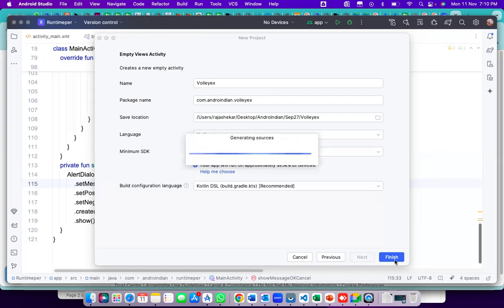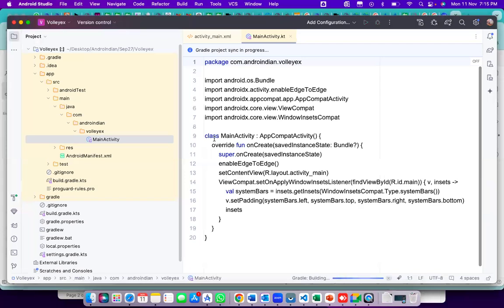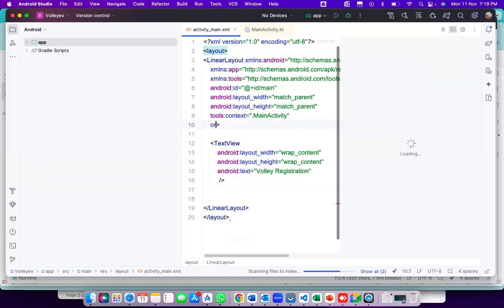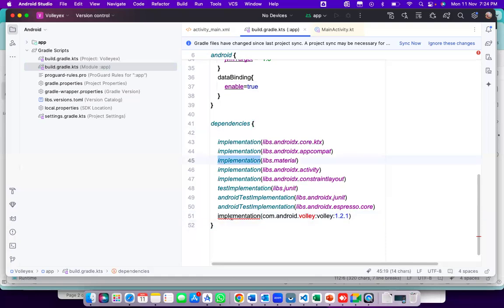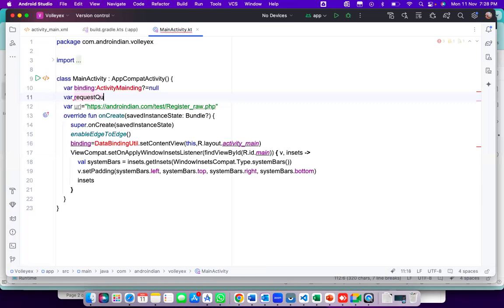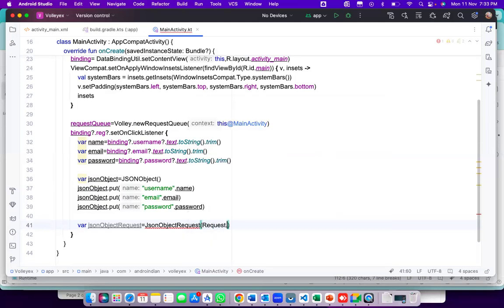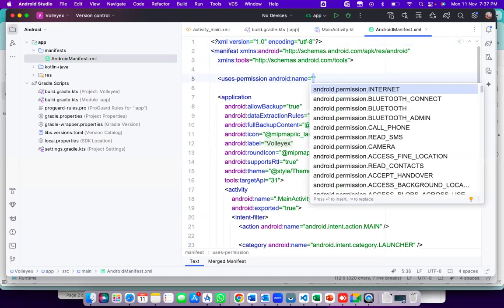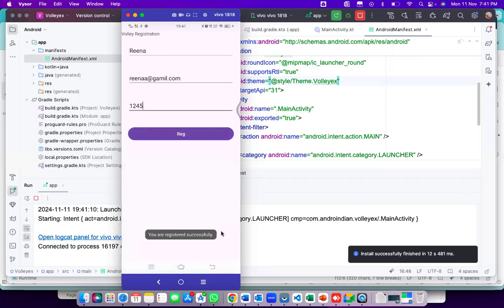Android 14-37) Registration Using Volley Library |Android Tutorials |AndroIndian